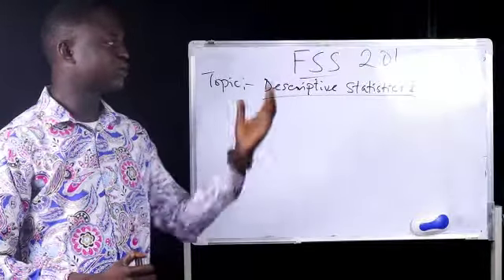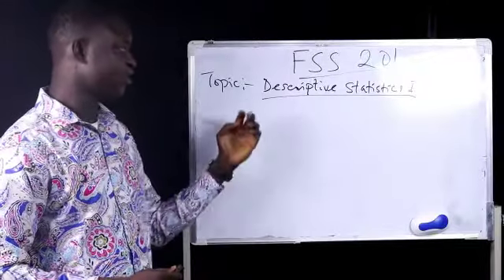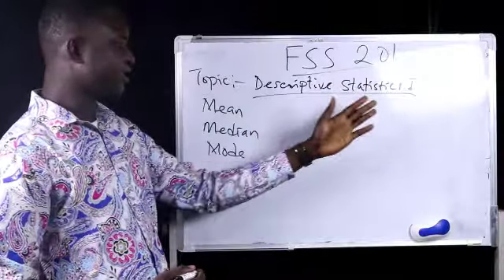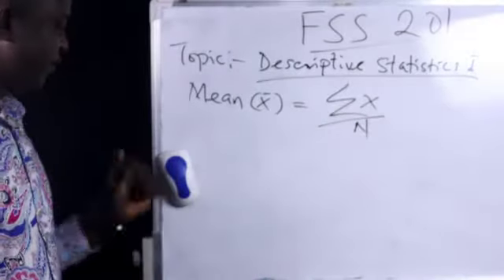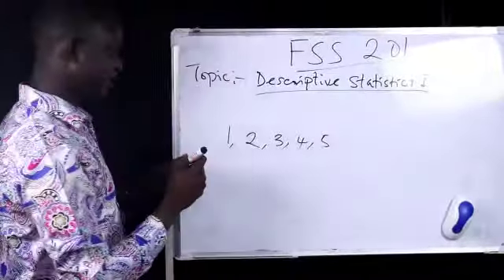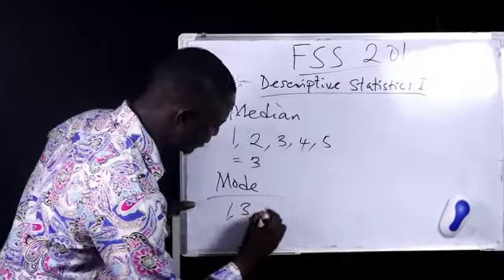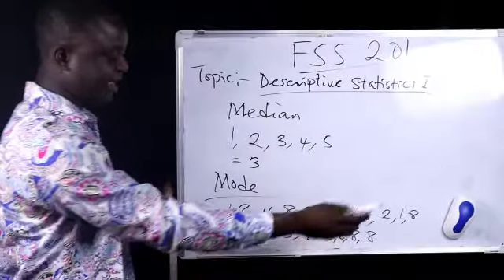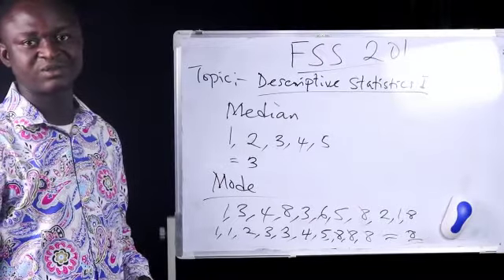FSS 201 Descriptive Statistics I